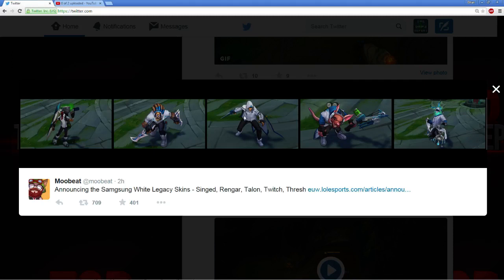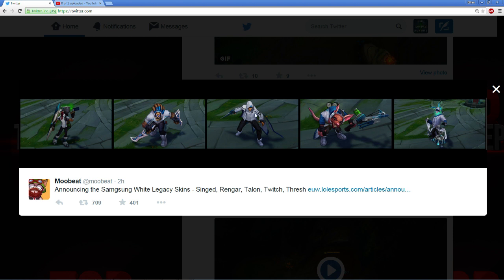Samsung White Legacy Skin Talon In-Game Picture - League of Legends LOL PBE , EthanD / EthanDJ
All Donations Are Highly Appreciated And Will Be Read Outloud In My Next Video And Shouted Out. Ethan, Ethand, Ethandj, Ethandju, thegam3report1, thegam3report,